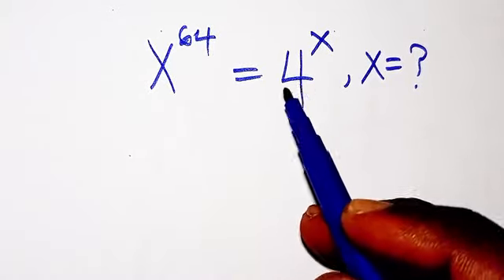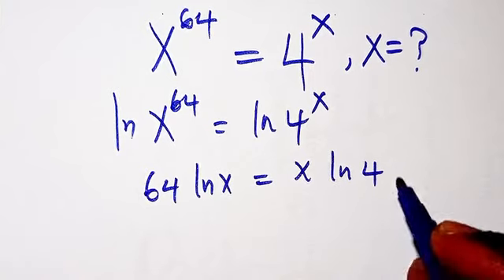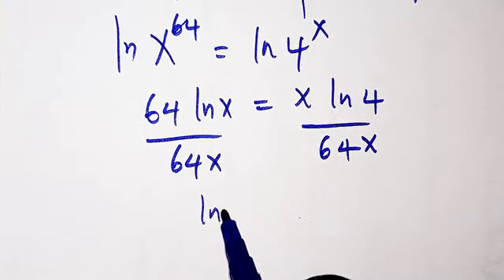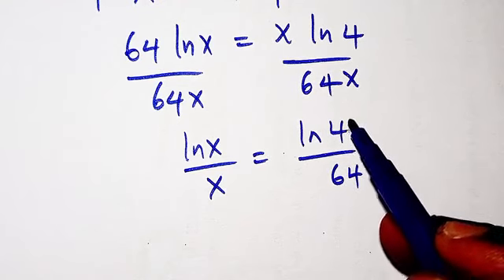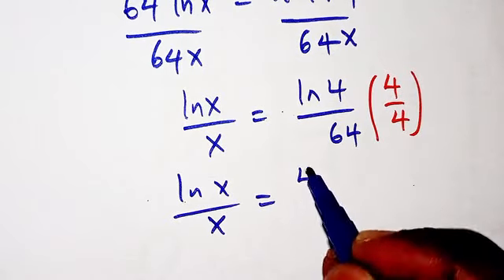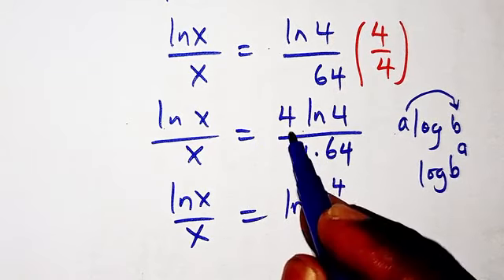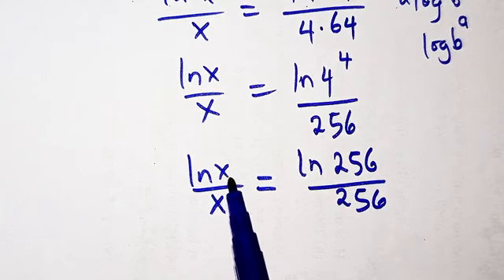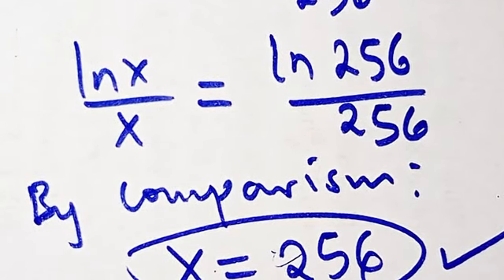Math Olympiad |Solving A Exponential Equation | A Step-by-Step Guide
In this video, we tackle an exciting problem from the Math Olympiad involving exponential equations. We will solve the equation ( x^{64} = 4^x ) to find the value of \( x \).

Follow along as we break down the steps and strategies needed to solve this type of equation. Perfect for students preparing for math competitions or anyone looking to strengthen their algebra skills!

- Understanding exponential equations
- Strategies for solving exponential equations